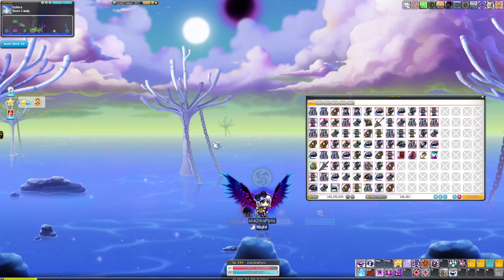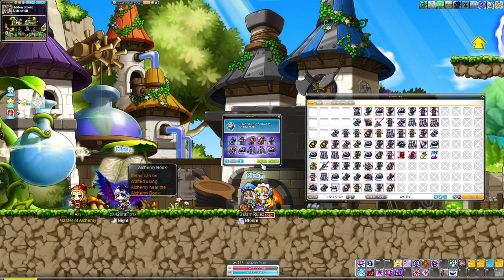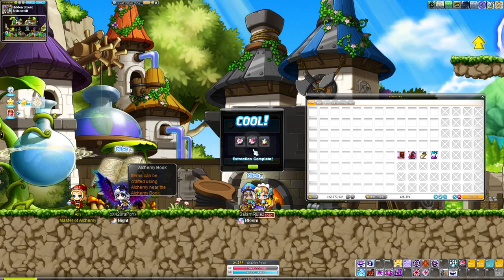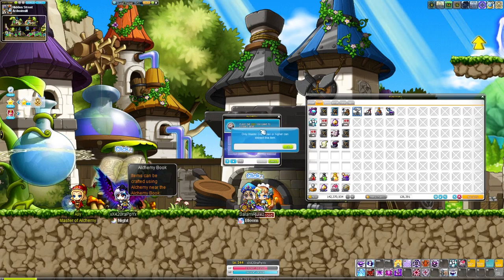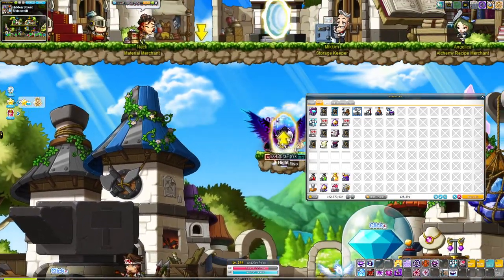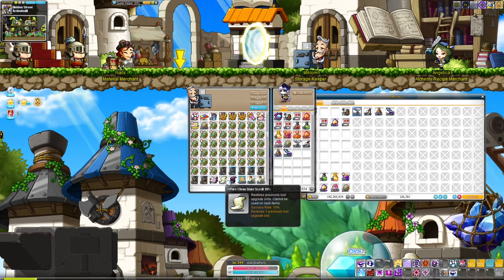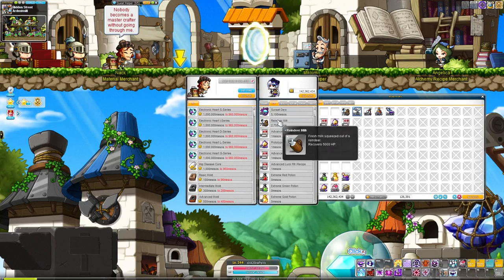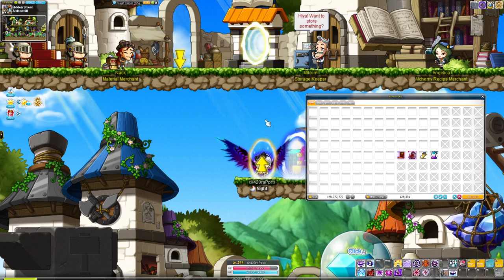How to Clean Your Inventory After Training or Bossing in MapleStory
The item crystals also fit into a production bag in your ETC inventory.  Happy desynthing!